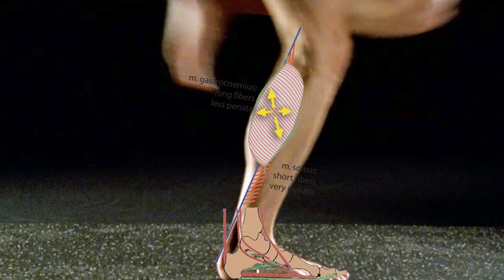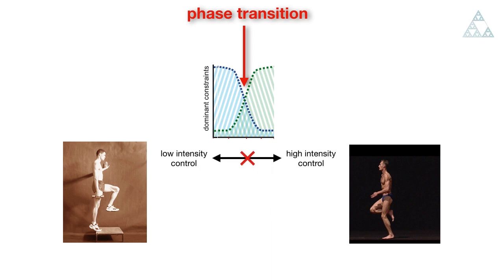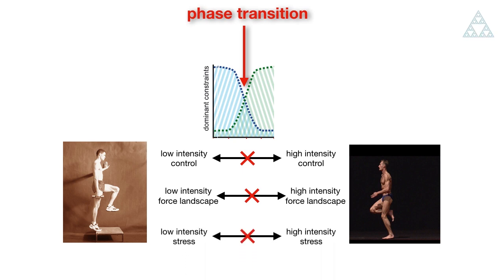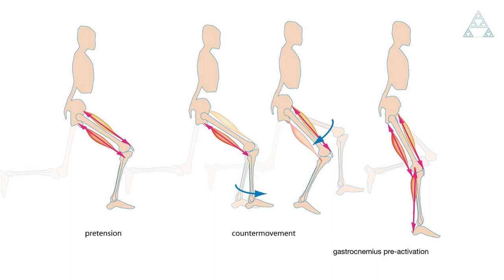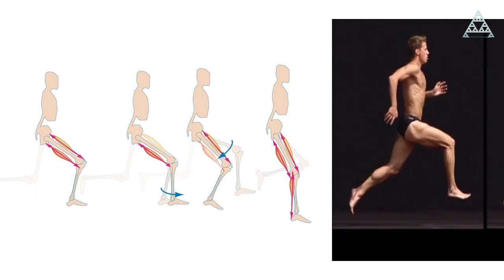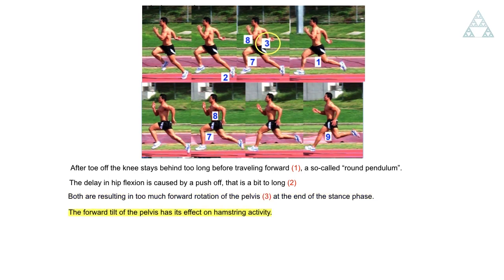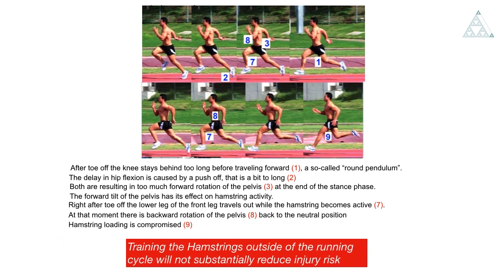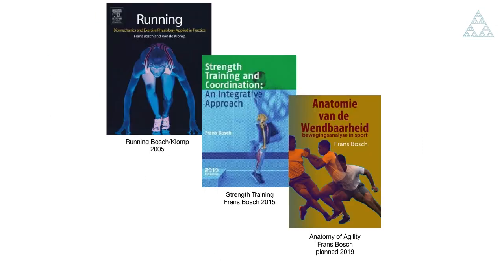Frans Bosch Systems: Movement Analysis: available NOW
Available through our partner company Frans Bosch Systems